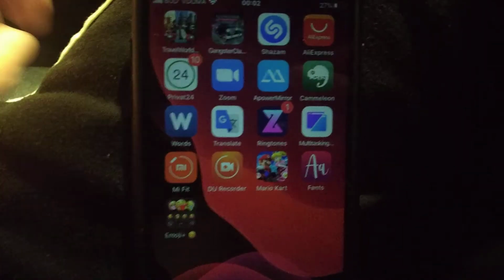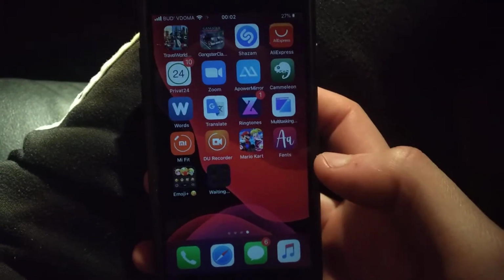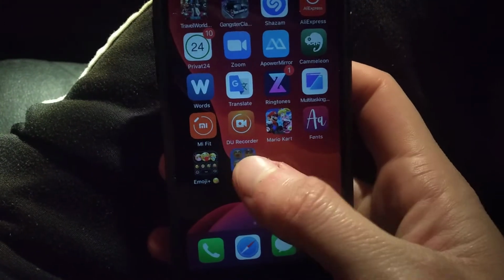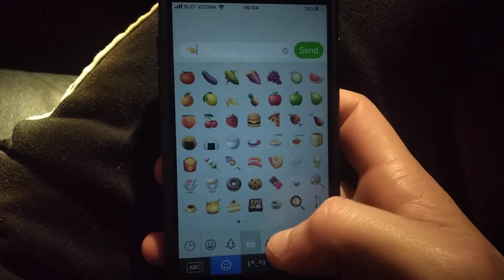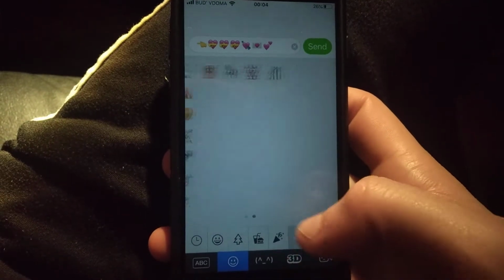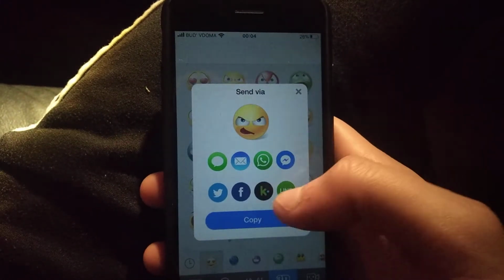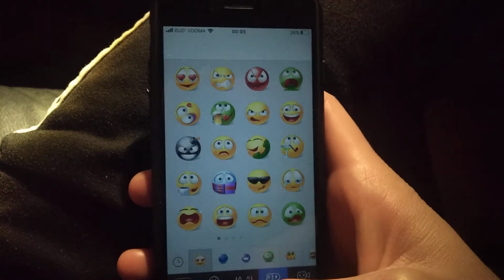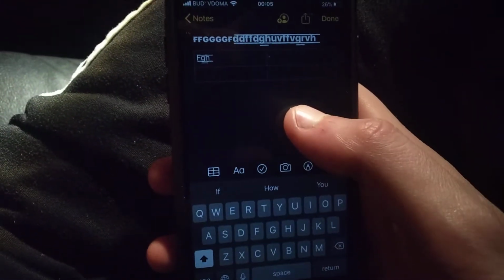How To Use Custom Emoji On IPhone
If you don't want How To Use Custom  Emoji On IPhone, this video is for you.